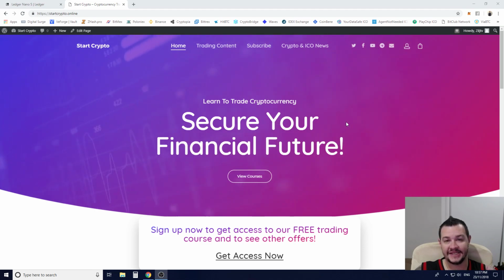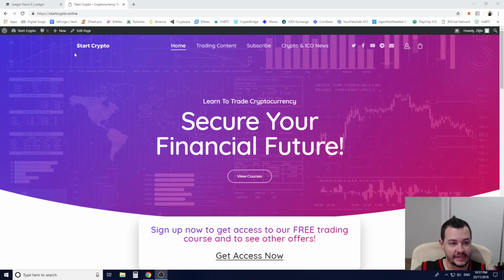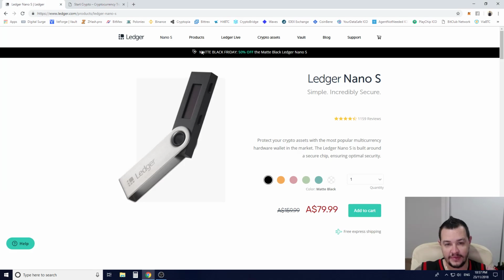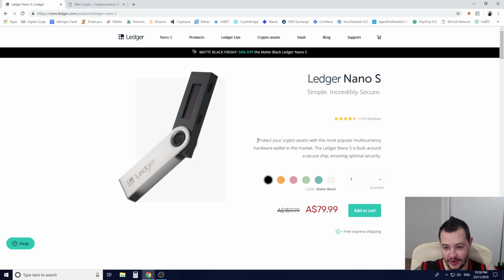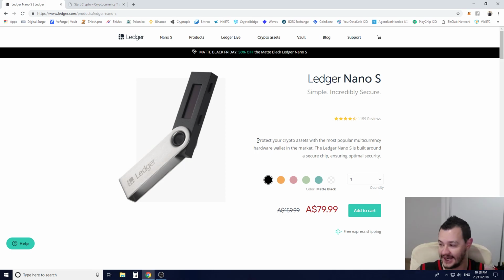Ledger Nano S Review and Half Price Discount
Subscription based content from $10/week for live trading.

Check out the Ledger Nano S quick review here, Everyone should have at least 1 hardware wallet and recommend using them for the crypto you are either holding long term or not trading.

Over 712 Supported Cryptocurrencies at time of this recording, can be found